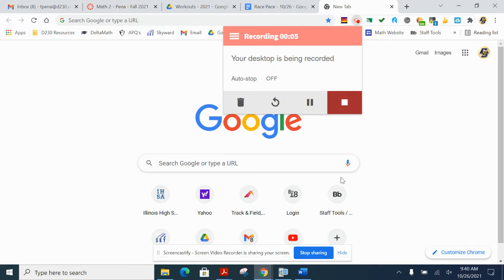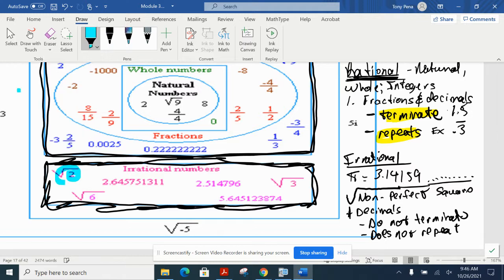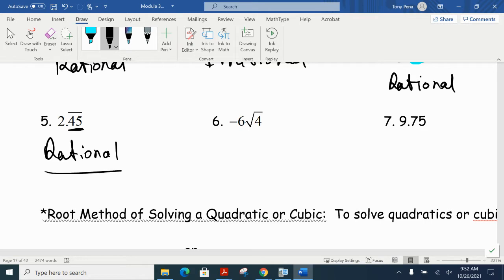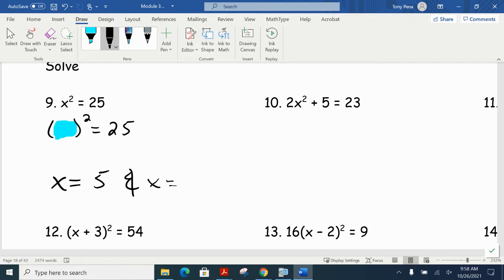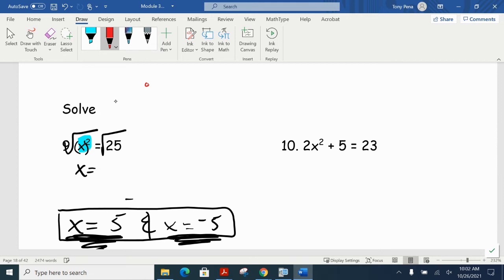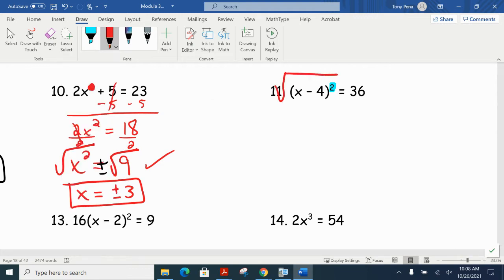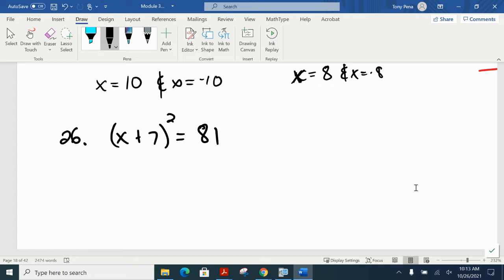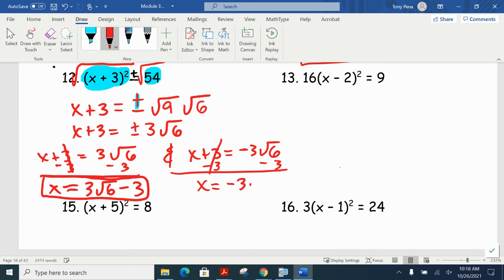3.4 Notes - 10/26